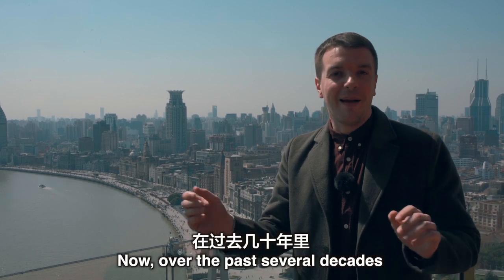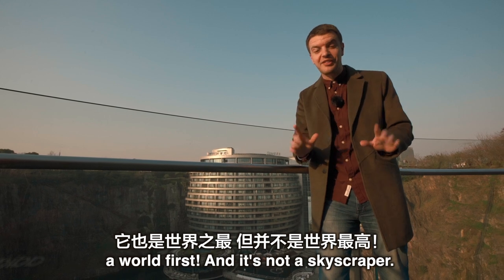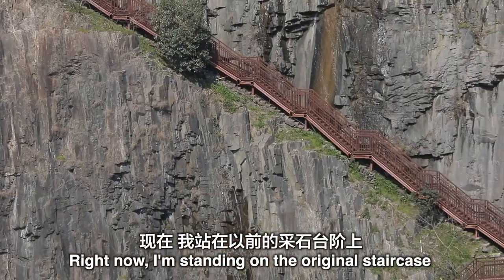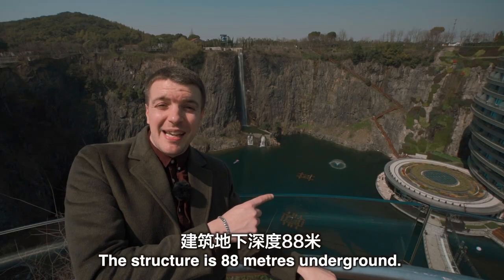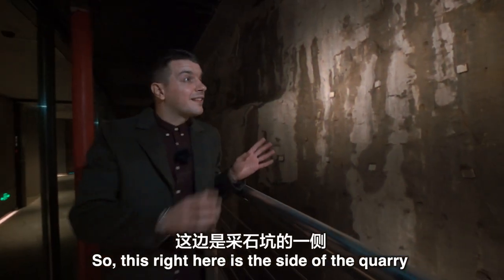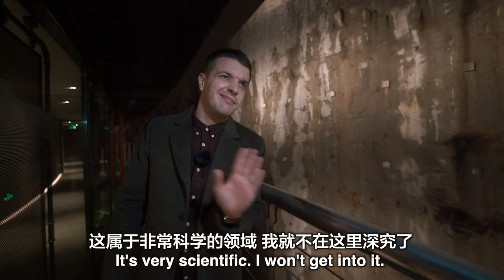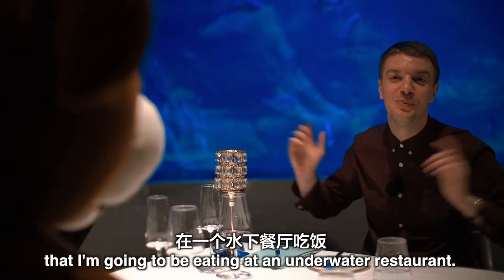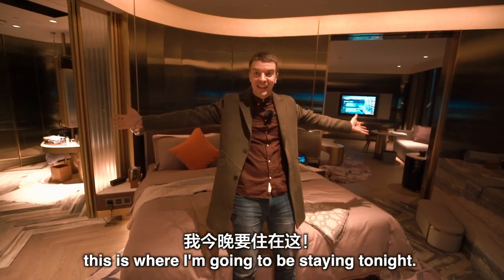Living at China's 5 star Underwater Quarry Hotel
I went to Shanghai to check out the world's first underwater quarry hotel, walked around on the quarry's glass bridge, went 88 feet down into the quarry, and dined underwater with sharks and stingrays. It was a pretty cool trip.

Thanks